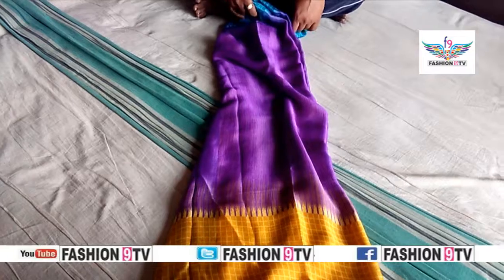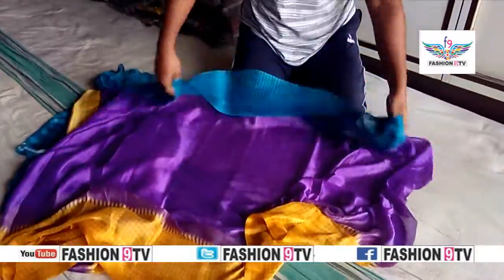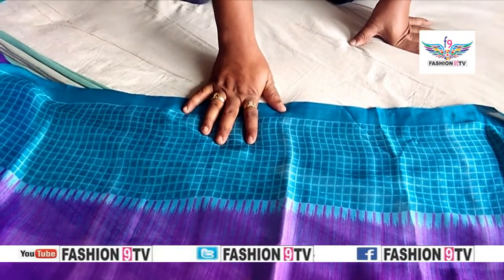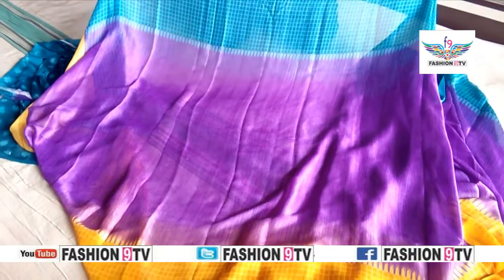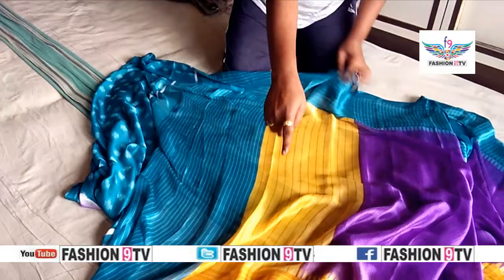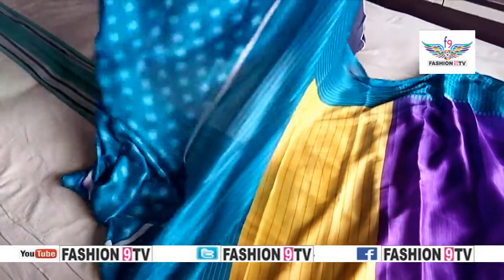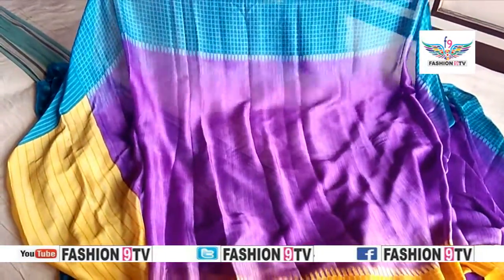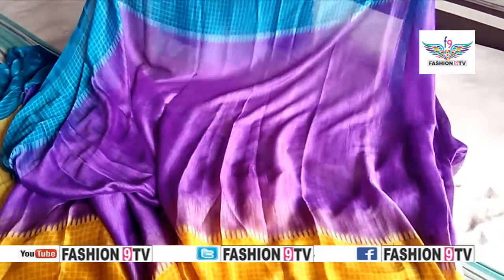new arrival fancy sarees designs with price/fashion9tv